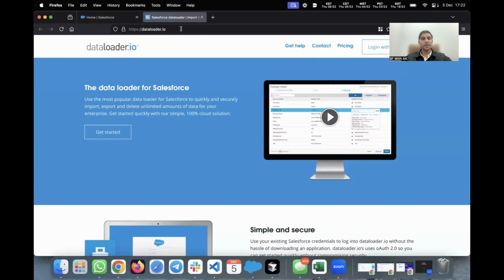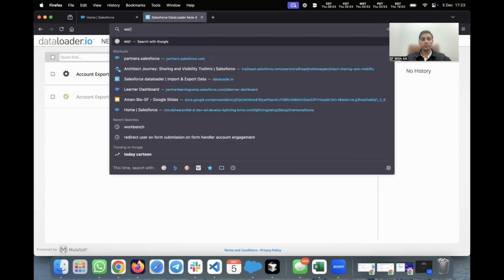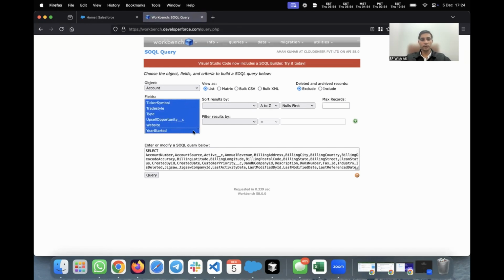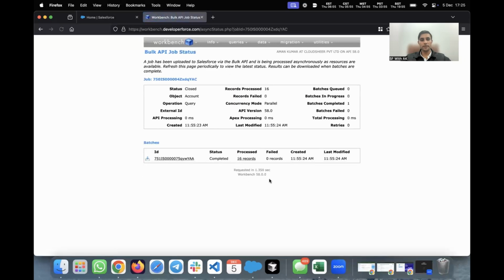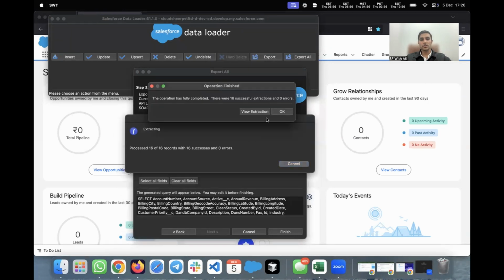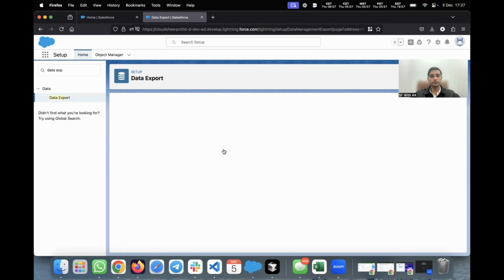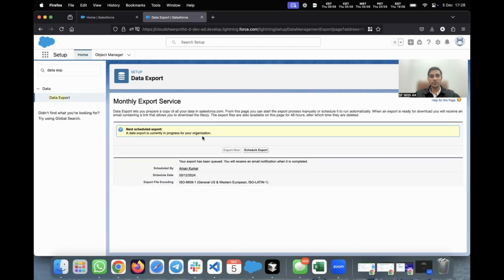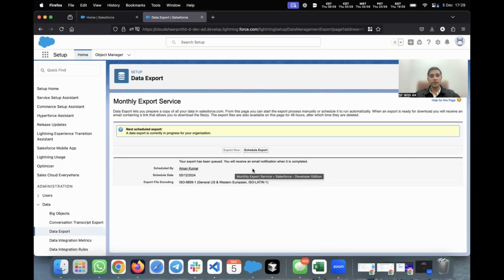Data Export Services In Salesforce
In this video, I talk about Data Export Services in Salesforce using different free tools.  What are pros/cons of different tools and which one to use depending on your requirement. @salesforce